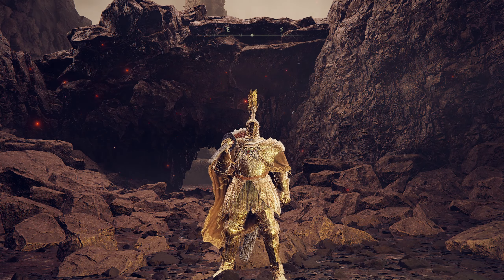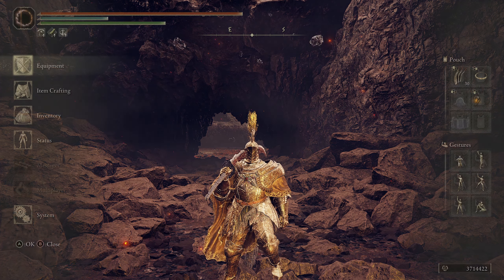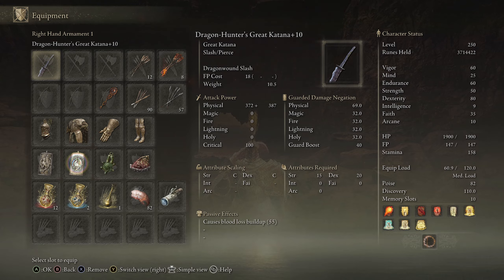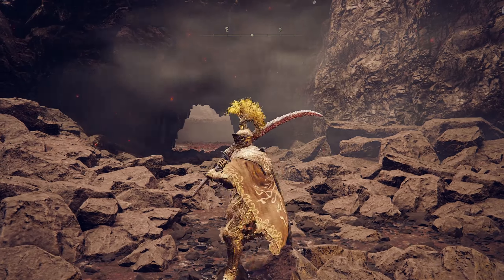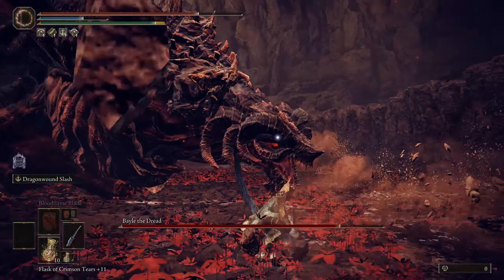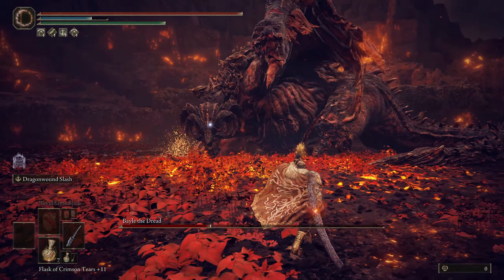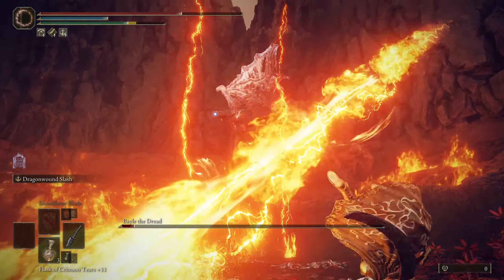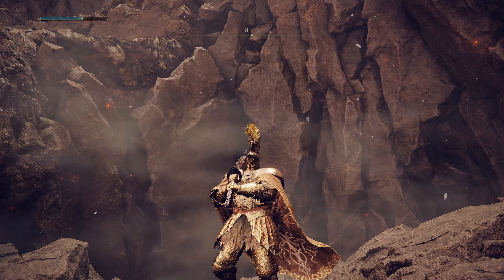Elden Ring Shadow of The Erdtree - BAYLE THE DREAD - Git Gud Guide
00:00 - Intro
04:21 - Boss Fight
07:50 - Closing

Winner of hundreds of accolades including The Game Awards Game of the Year and Golden Joystick Awards Ultimate Game of the Year, ELDEN RING is the acclaimed action RPG epic set in a vast, dark fantasy world. Players embark on an epic quest with the freedom to explore and adventure at their own pace.